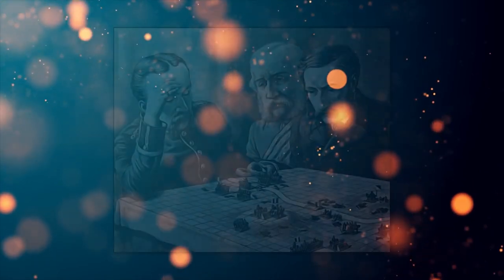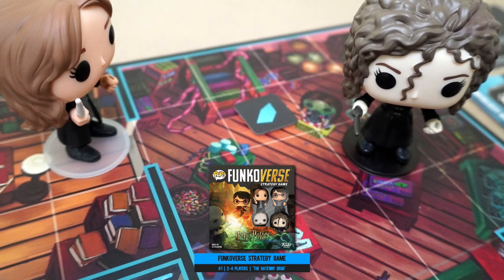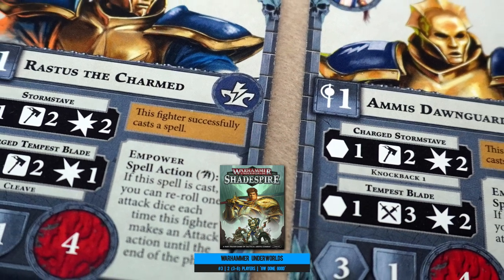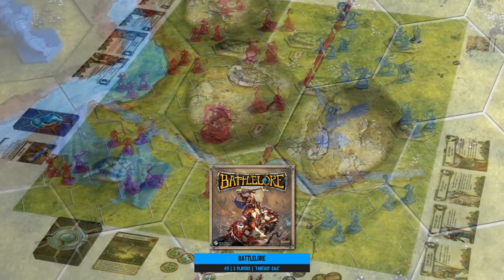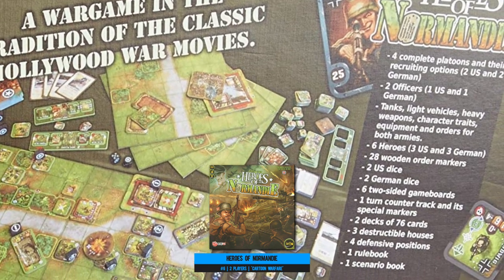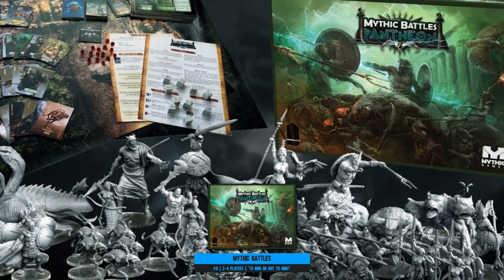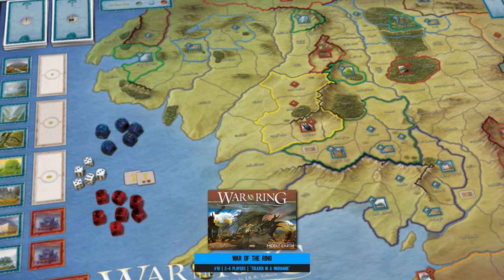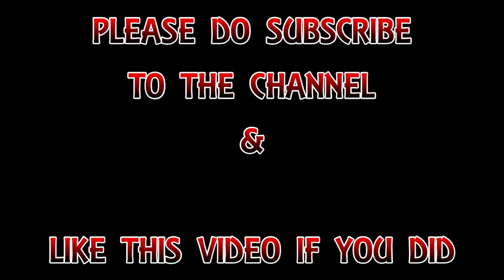Top 10 Board Games for Miniature Wargamers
Check out our list of top 10 board games that any avid miniature wargamer could turn to to mix it up.

00:00 - Intro/Rules
01:15 - 1 to 10
12:08 - Honourable Mentions/Outro